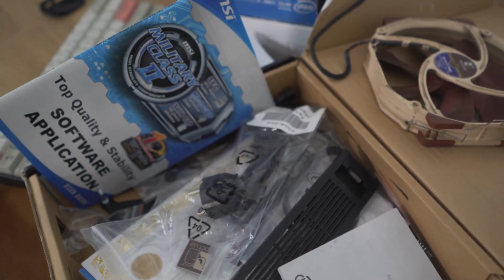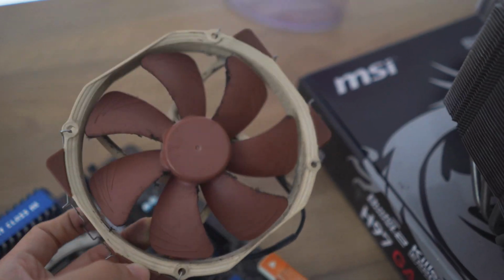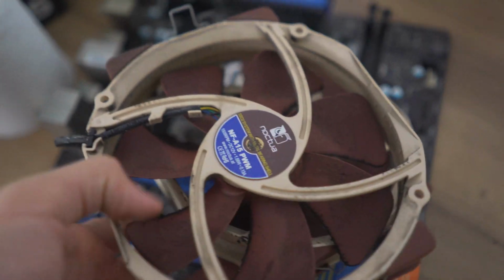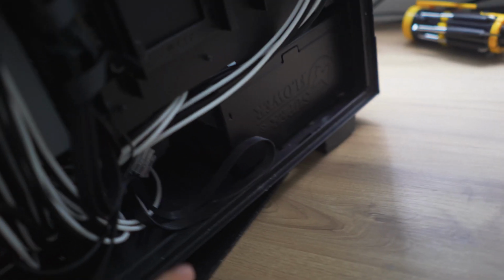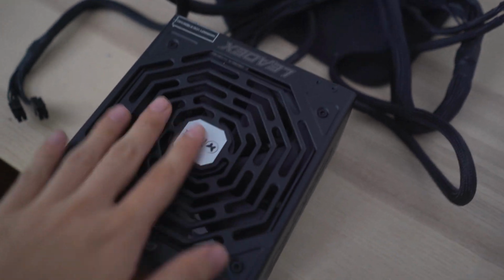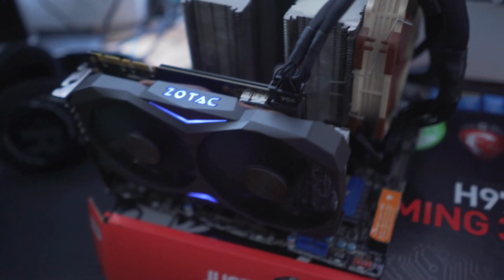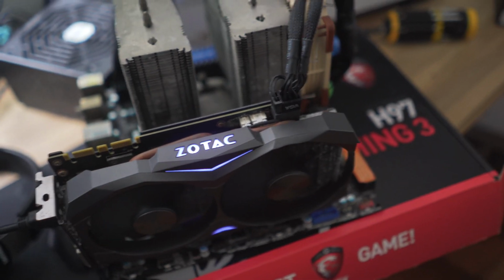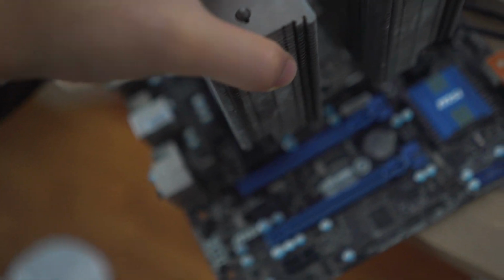PC THRIFTING CHALLENGE SINGAPORE - EP1 ROCKY START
In the first ever episode of PC thrifting in Singapore, where i try to find the best deals and parts all over my country, i face a tough start running into DEAD HARDWARE